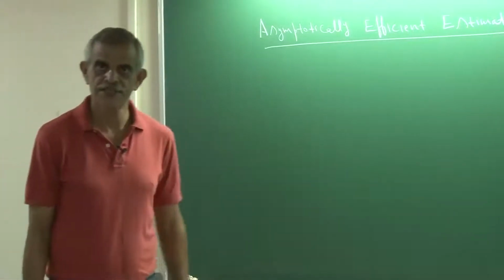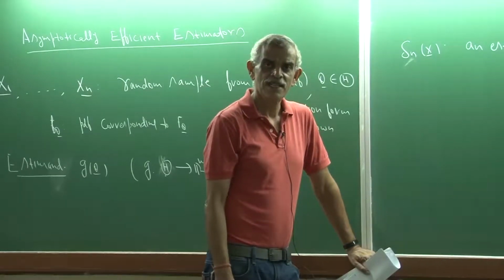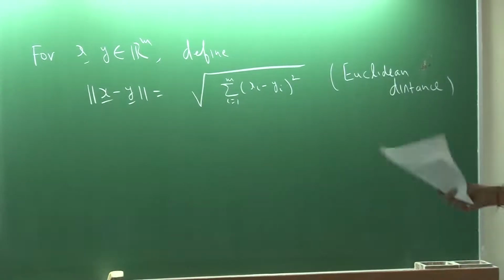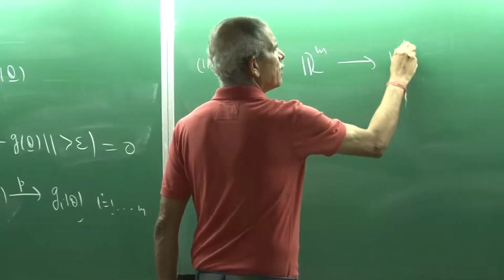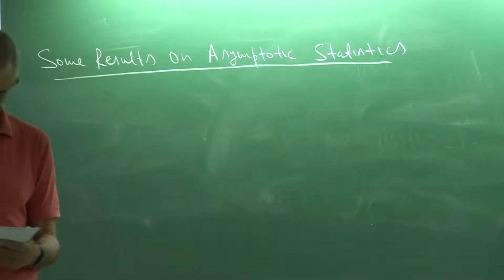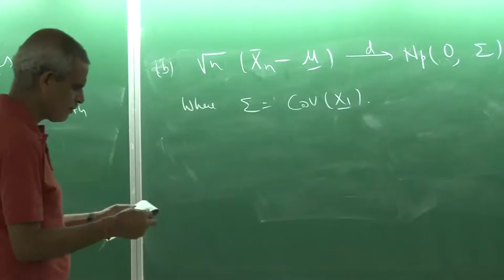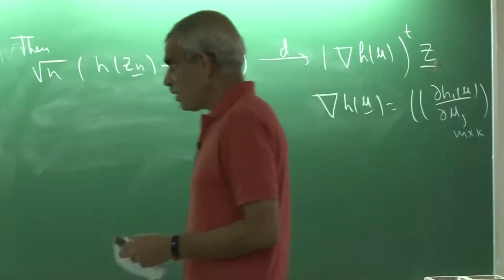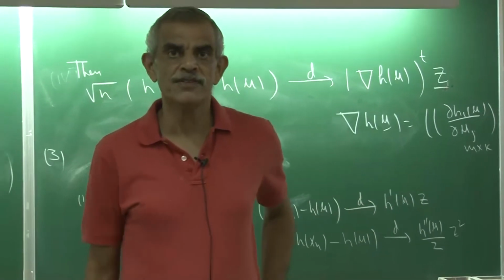Lecture Module 36 (Week 7): Asymptotically Efficient Estimators-I